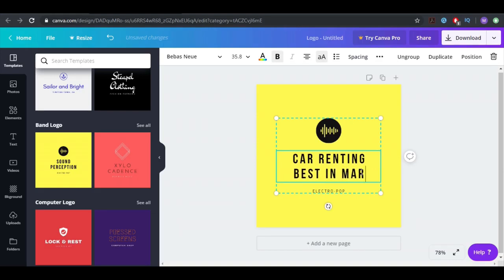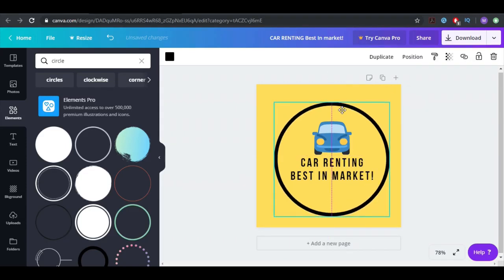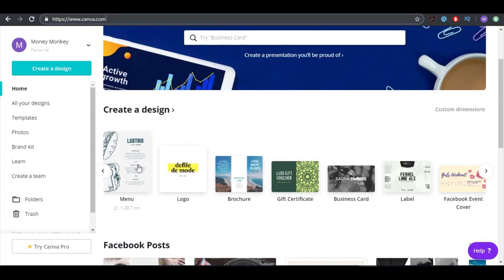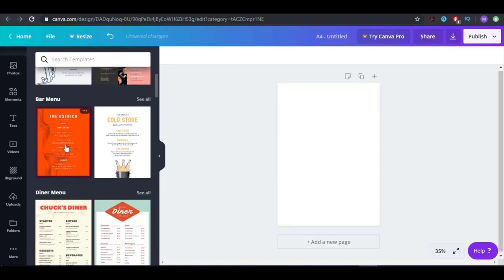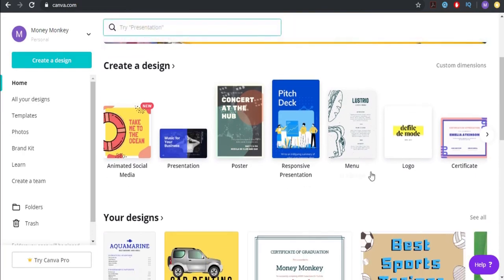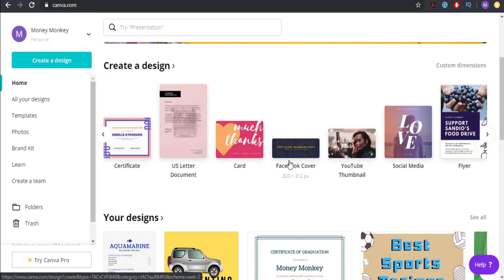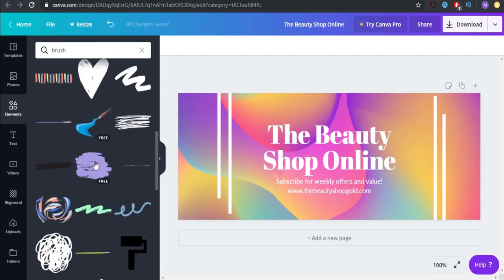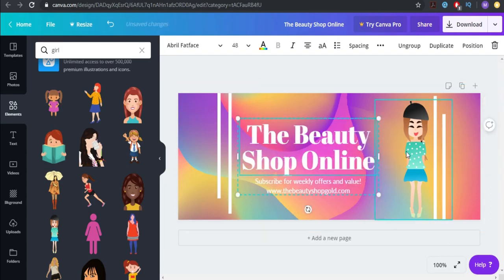How To Design With Canva - Full Tutorial [Part 8]